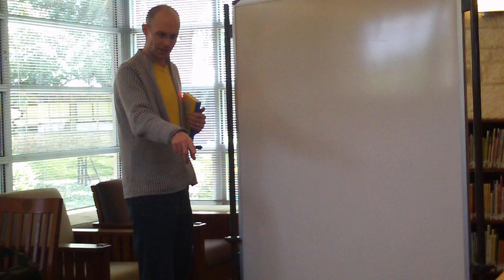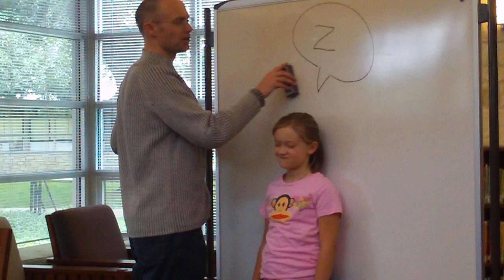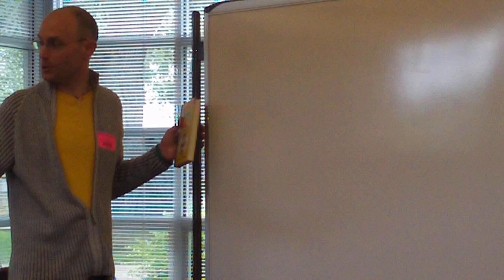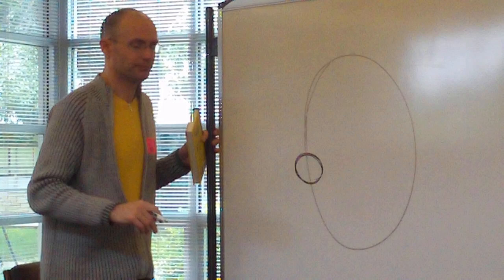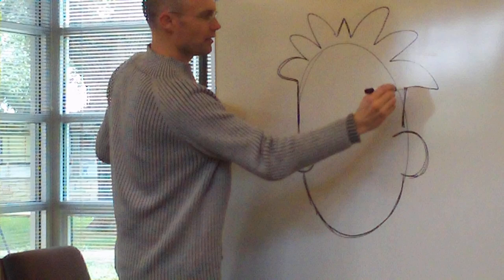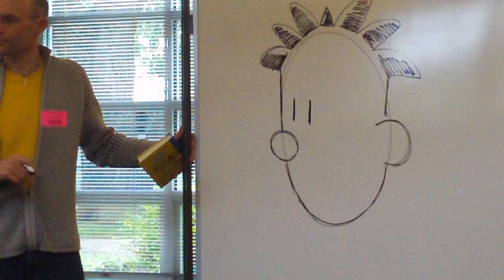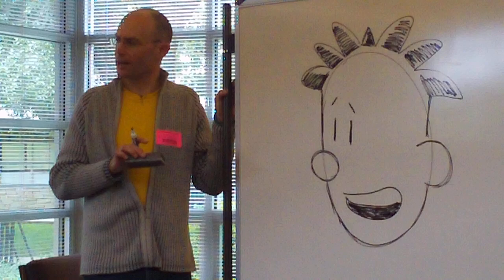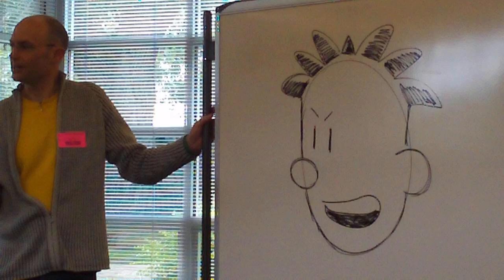Zi6_0060.MOV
Lincoln Peirce (pronounced purse) teaches Austin kids how about the language and symbolism of comics AND how to draw Big Nate!  If you haven't picked up a copy of Big Nate yet, get on down to your independent bookstore and purchase a copy of this amazingly funny book.  Your Diary of a Wimpy kid fans are going to be blown away!